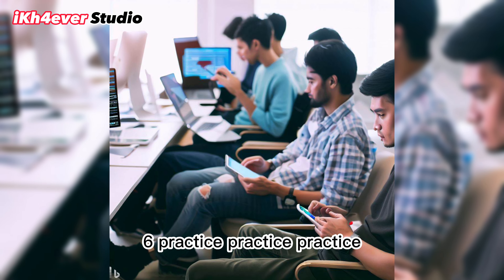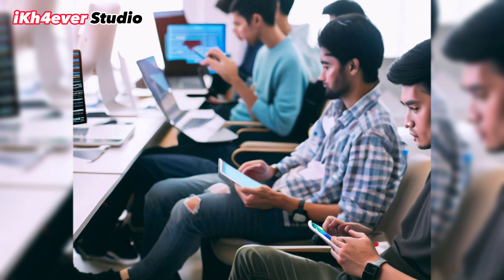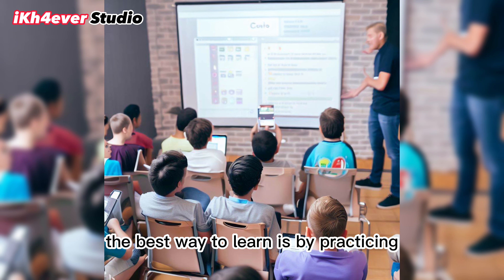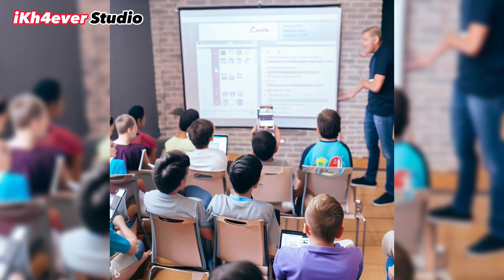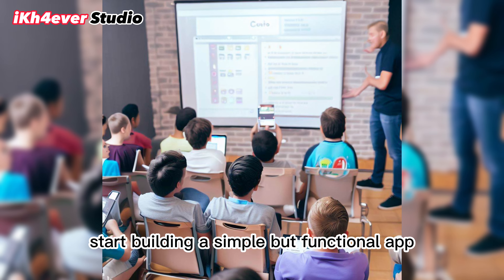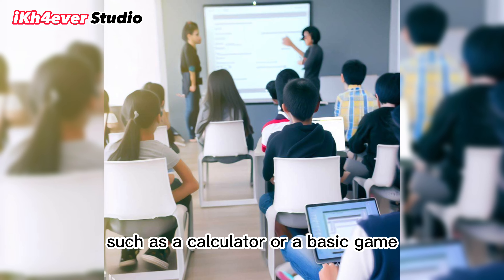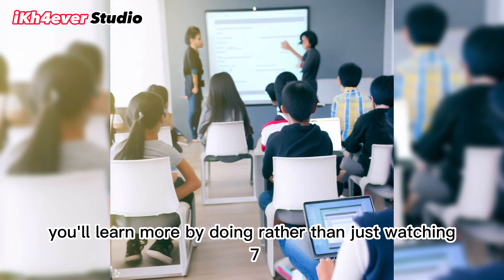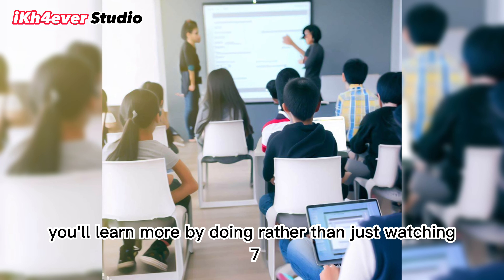How to start learn to build iOS App Development in 2023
Topic: How to start learn to build iOS App Development in 2023

- How to push source code to GitHub using the command line on mac